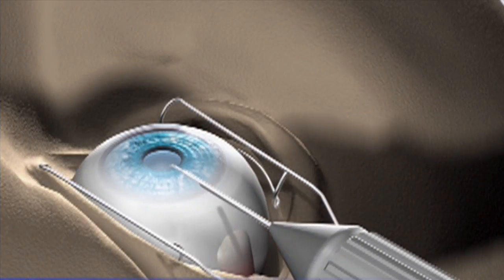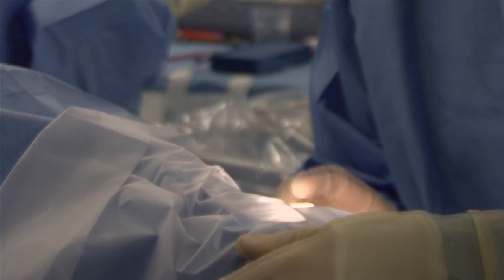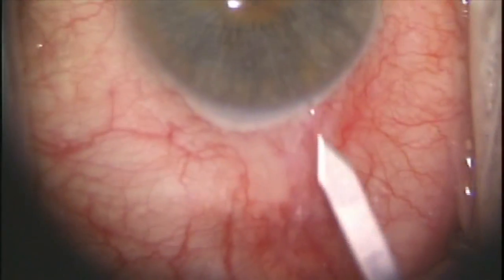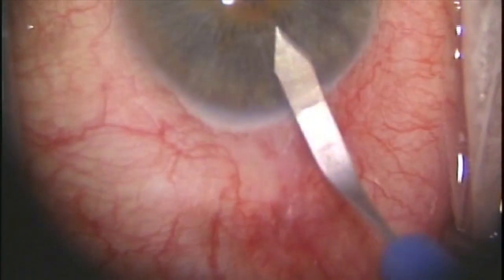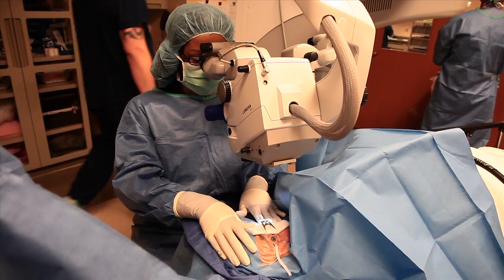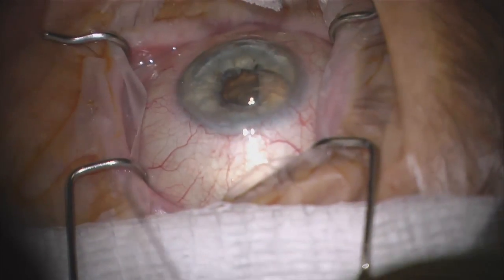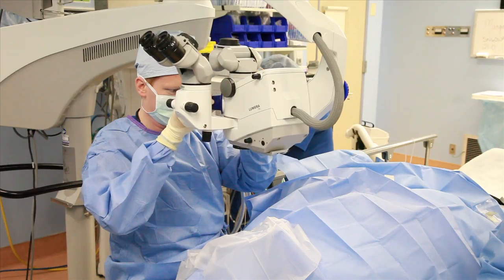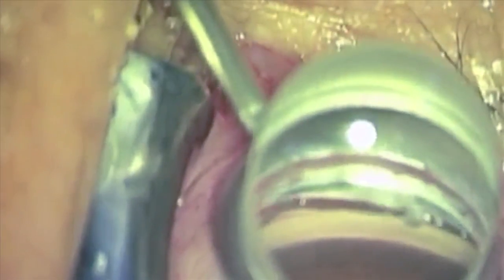Preparing for Your First Trabectome Surgeries (8:21)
This video offers excellent tips for the surgeon preparing to perform their first Trabectome surgery. Focusing on the 3 basic fundamentals of 1) practicing with the goniolens; 2) positioning the patients head and microscope tilt properly in relationship to the surgeon; and 3) tapping the clear cornea incision to induce blood congestion in Schlemm's Canal; thereby, lighting up the trabecular meshwork like a runway for easy and accurate identification.

You'll hear from such accomplished Trabectome surgeons as Dr. Nils Loewen of UPMC, Dr. Anup Khatana of Cincinnati Eye; Dr. Michael Stiles of Stiles Eye Care Excellence; and Virginia Eye Consultant's Dr. Constance Okeke. Each physician offers their own insights and pearls of wisdom in performing Trabectome and maximizing its effectiveness.